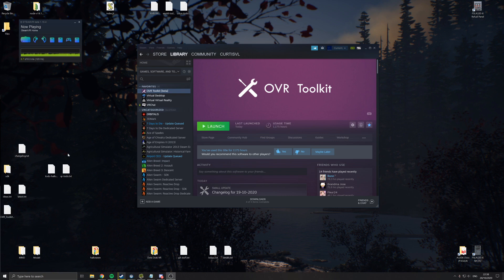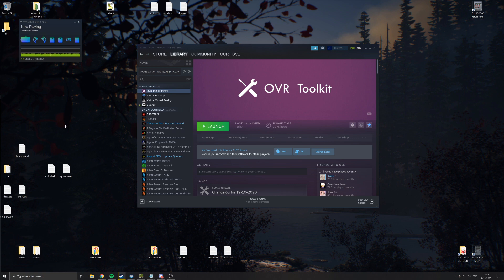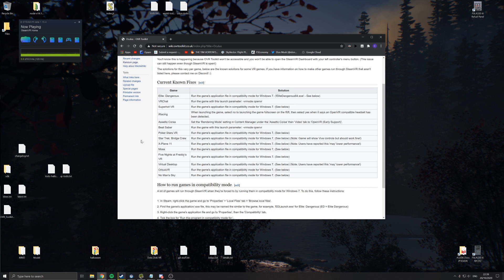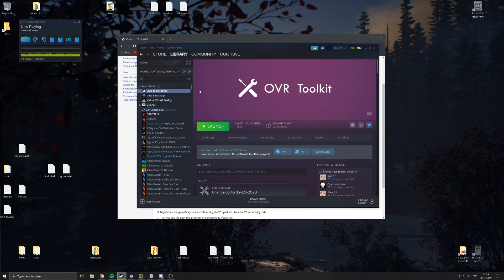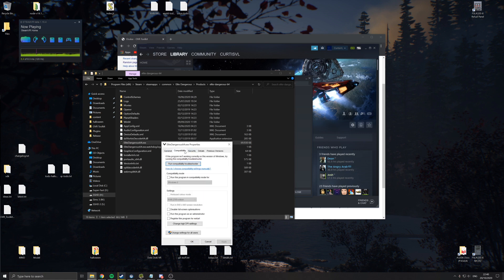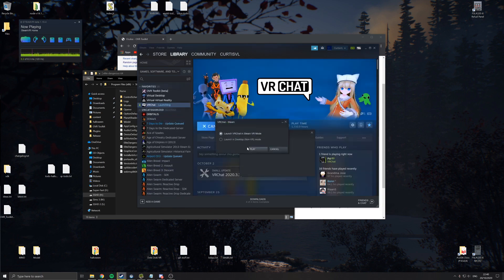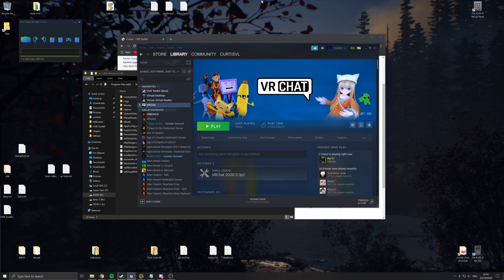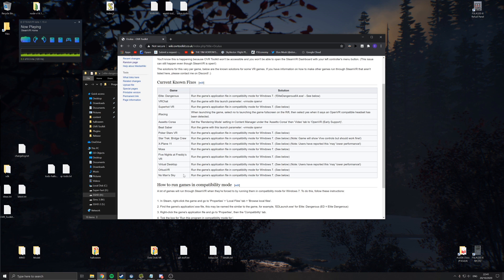[Oculus] How to make OVR Toolkit appear in games.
If you get the opportunity, please tell Oculus/Facebook how displeased you are with this process for displaying overlays, maybe some day they'll change this and allow third-party overlays! :)